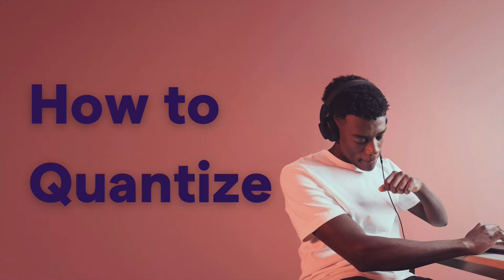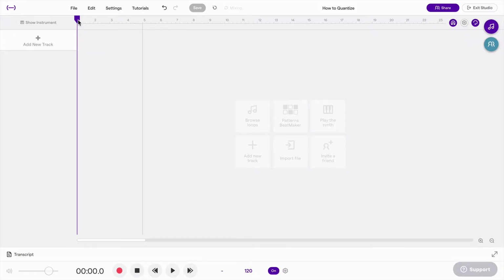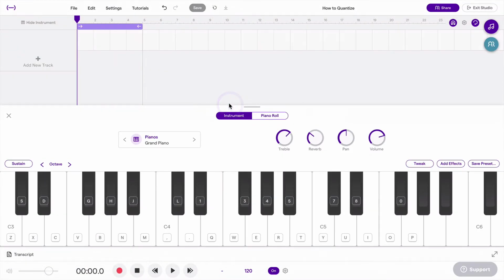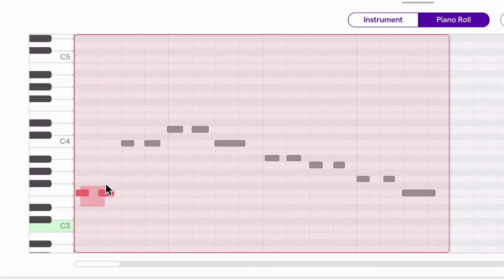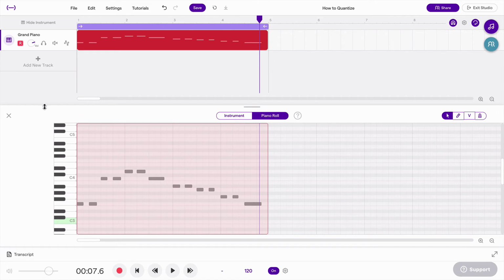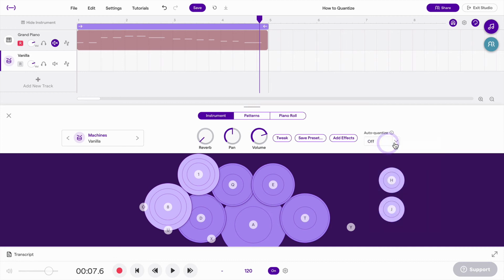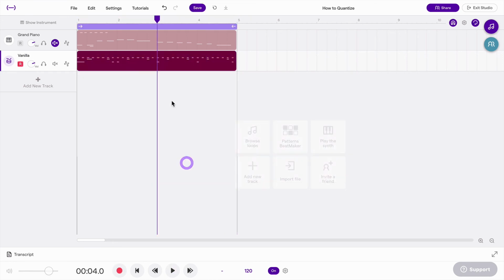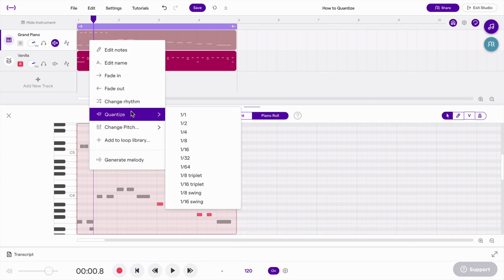How to Quantize